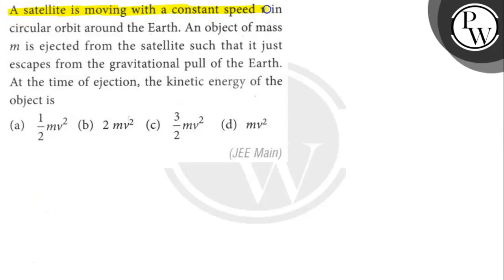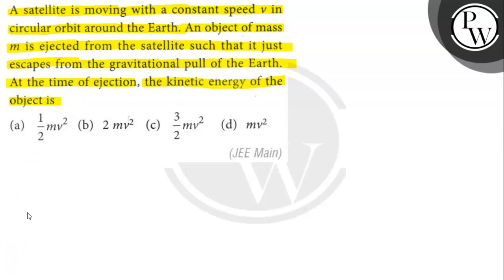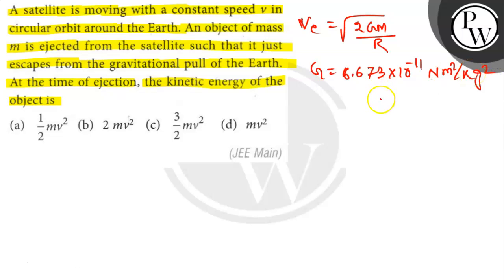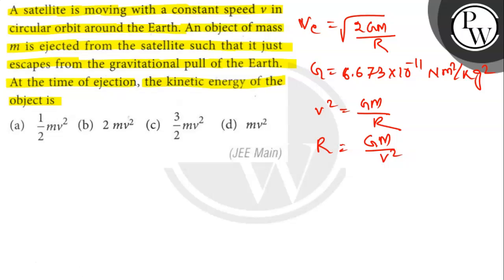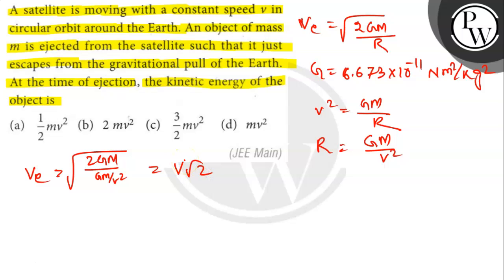A satellite is moving with a constant speed v in circular orbit around the Earth. An object of ma...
A satellite is moving with a constant speed v in circular orbit around the Earth. An object of mass m is ejected from the satellite such that it just escapes from the gravitational pull of the Earth. At the time of ejection, the kinetic energy of the object is
(a) 1/2 m v^2
(b) 2 m v^2
(d) m v^2